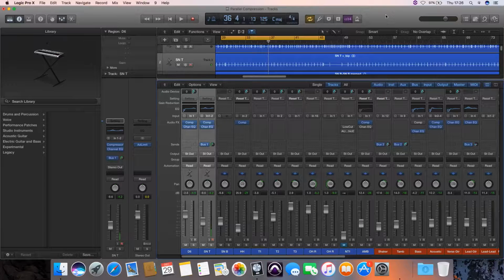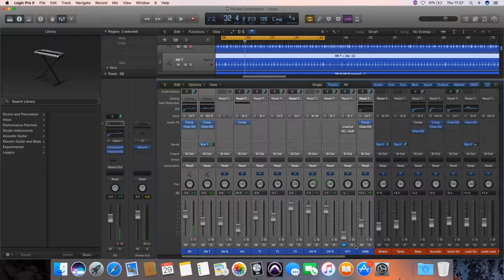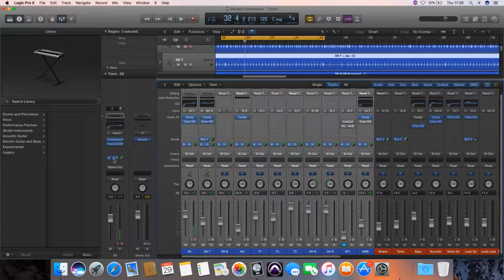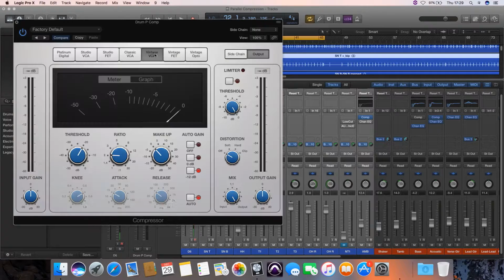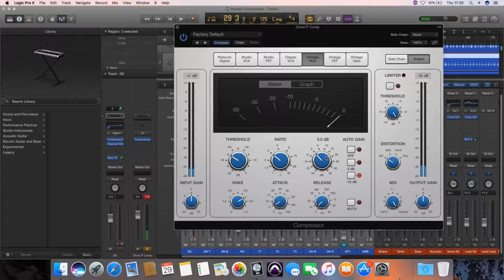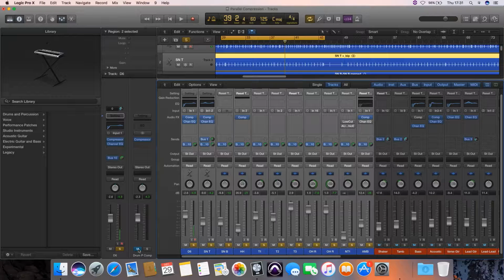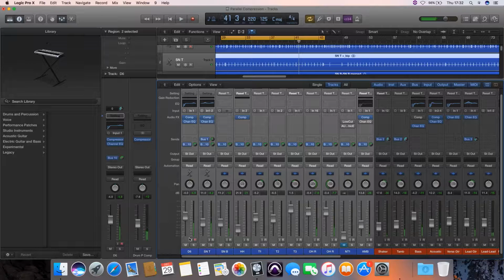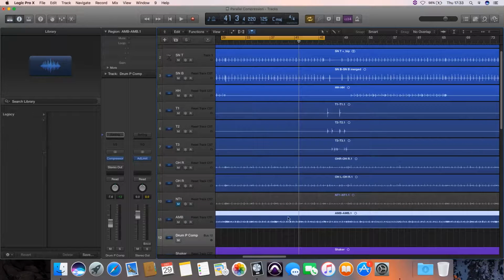Parallel Compression in Logic Pro X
This is a tutorial video on how Parallel Compression works in Logic Pro X